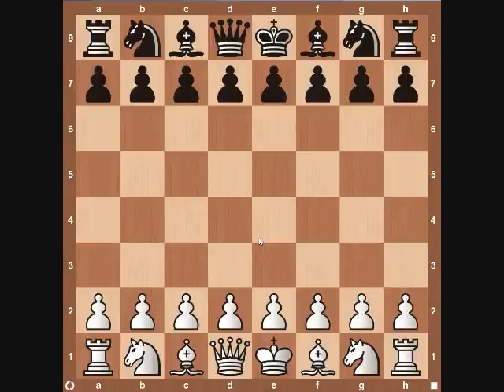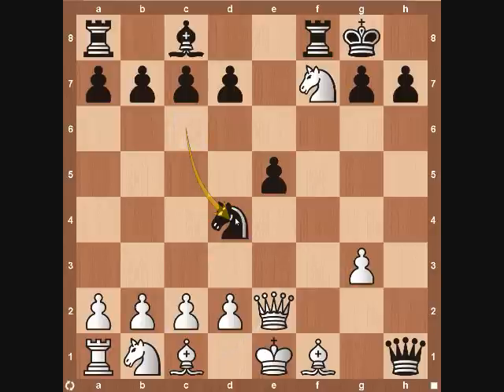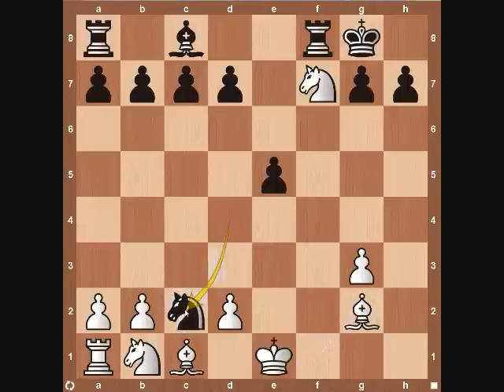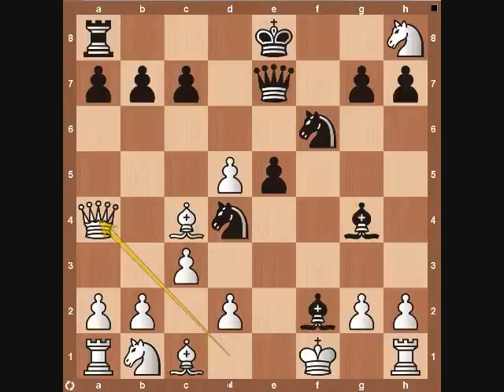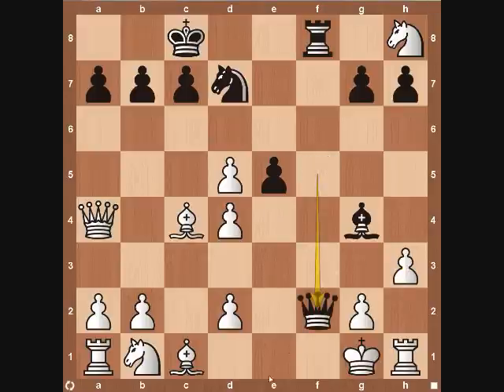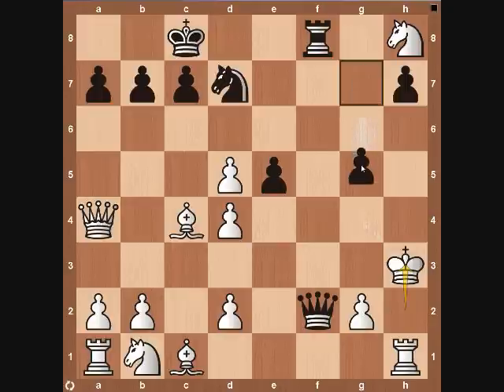Chess Openings: Traxler Counter Attack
The Traxler Counter Attack is a very aggressive defense from black stemming from the two knights defense.  Instead of defending the f7 square, black offers to counter attack the weakened square on f2 for white.

This opening usually ends in wild tactics and rarely ends in a tie.